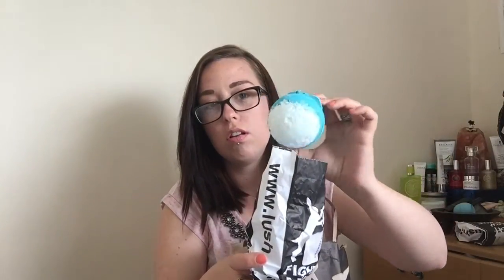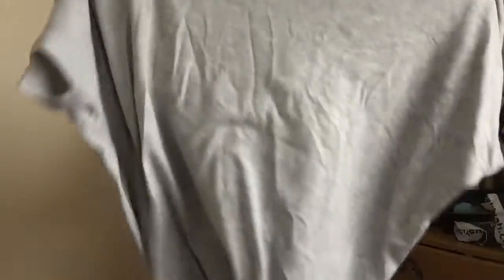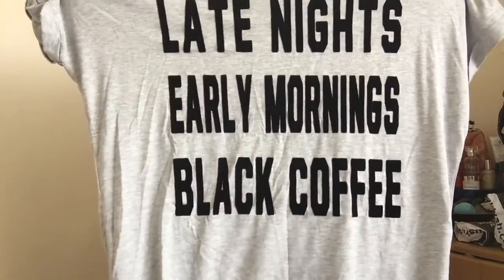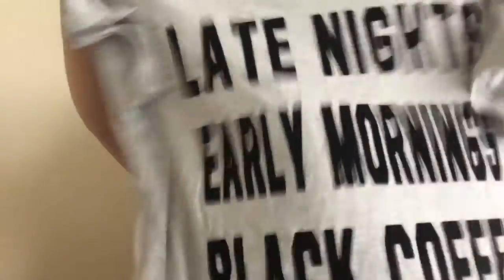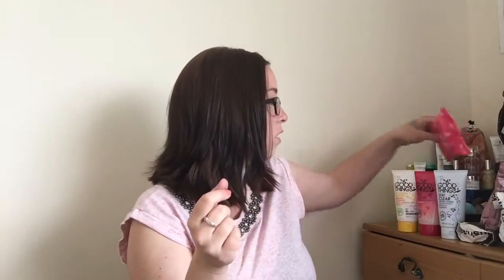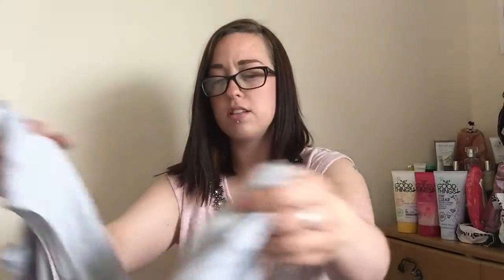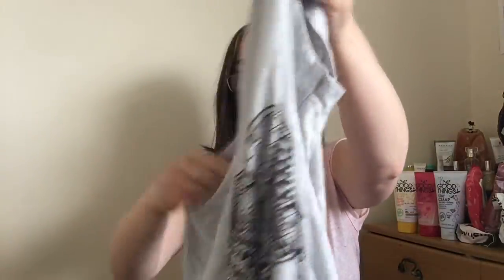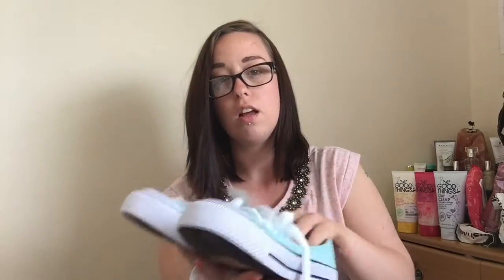Norwich Haul | 2015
our shopping trip in Norwich was great! :)